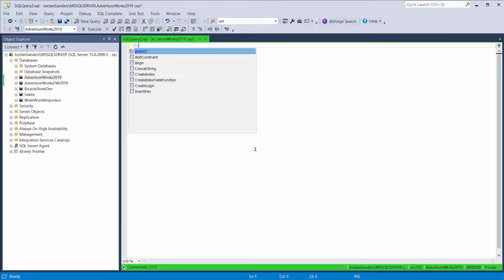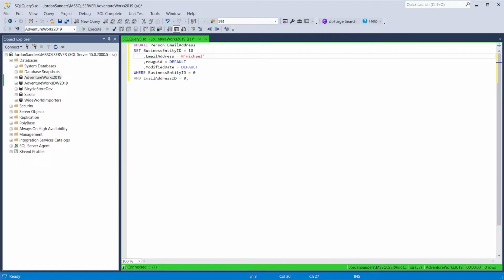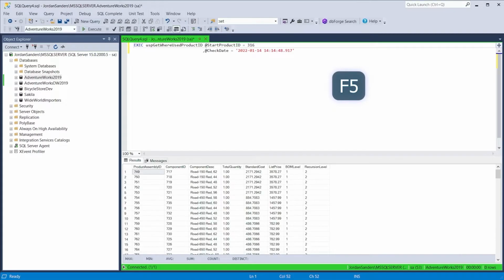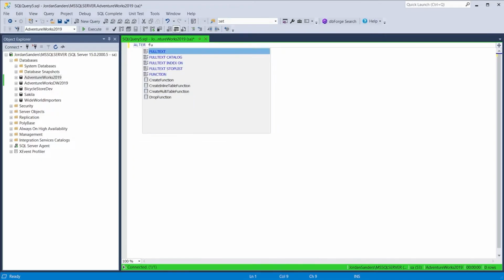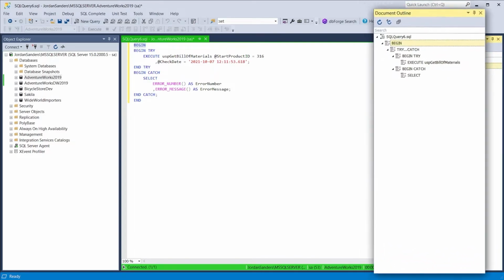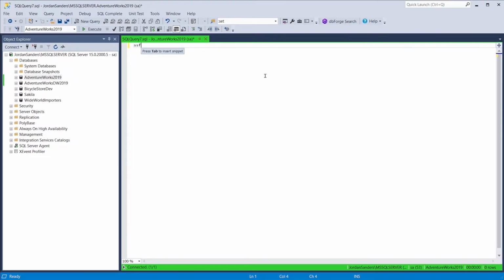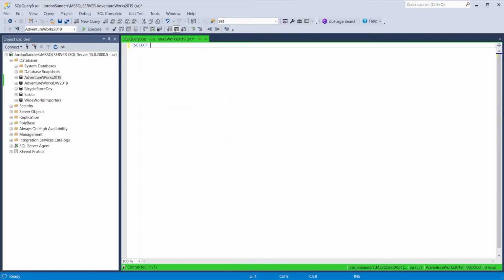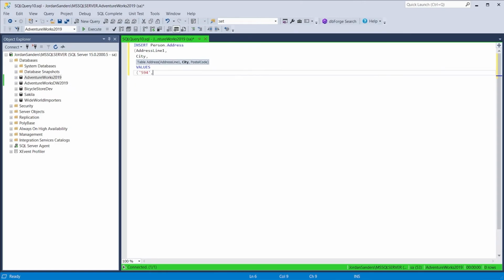Powerful Tips to Increase Coding Productivity with dbForge SQL Complete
dbForge SQL Complete is designed to drastically increase your coding speed, help you produce more output, and reduce the number of accidental syntax errors.
What is more, most of these benefits have an immediate effect. SQL Complete offers valid context-specific suggestions to speed up your query writing. During typing, it conveniently leads you through the syntax of SQL queries and commands.
The most notable features that help you boost coding productivity include statement suggestions, statement expansion, simplified code navigation, and quick information on database objects.

00:00 Enjoy SQL code auto-completion using the hint box
00:30 Expand the INSERT statement
00:41 Expand the UPDATE statement
00:53 Expand the EXAC statement
01:08 Expand the ALTER statement
01:33 Use the Document Outline functionality to facilitate code navigation
02:02 View the information about an object simply by hovering over it
02:13 Enjoy the Parameter information tooltip
02:35 Use the Column information tooltip